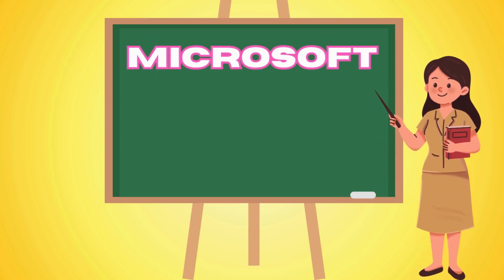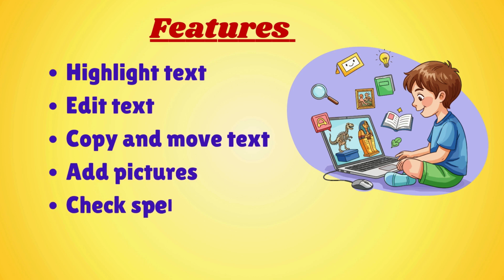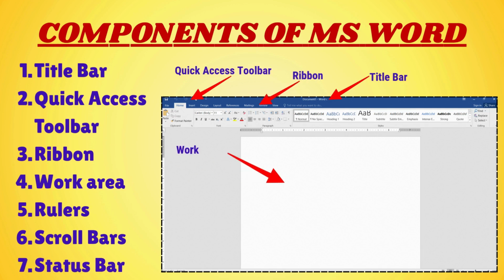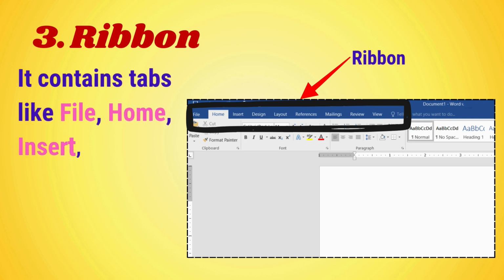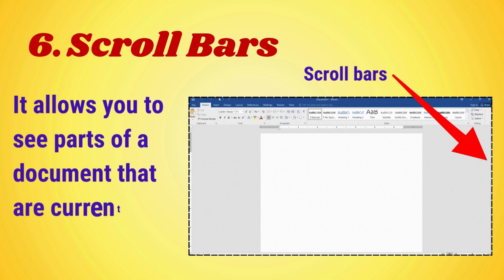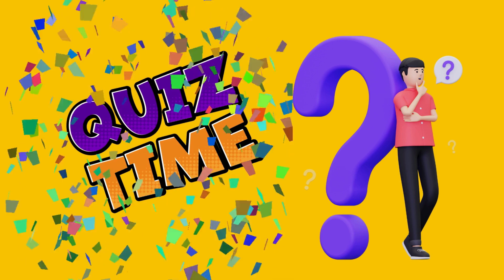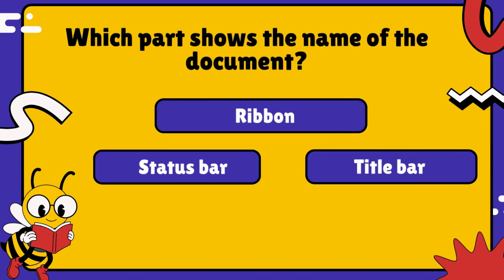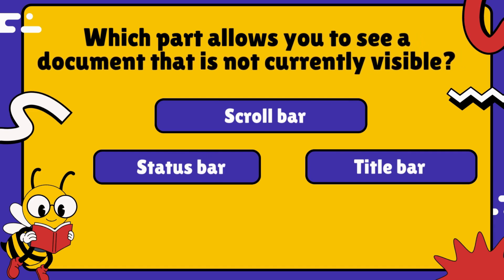Microsoft Word Components – Theory + Quiz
Learn the basic components of Microsoft Word in a simple way. This video explains the theory with real examples and includes a fun quiz for practice. Perfect for Class 3–5 students and beginners.